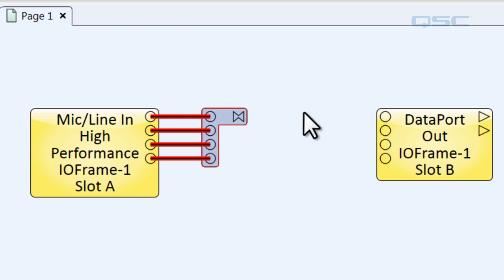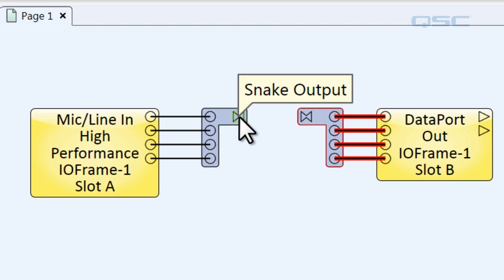Q-SYS: Software Overview - Part D (Signal Snakes & Pagination)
An overview of Signal Snakes and a look at practical applications of wiring in the Q-SYS Designer Software